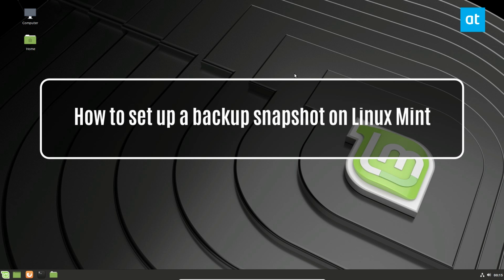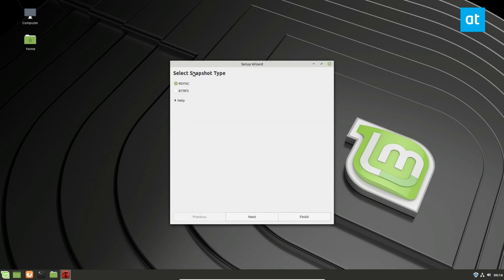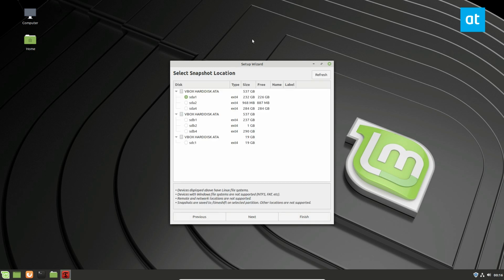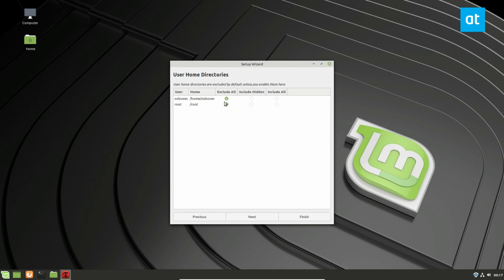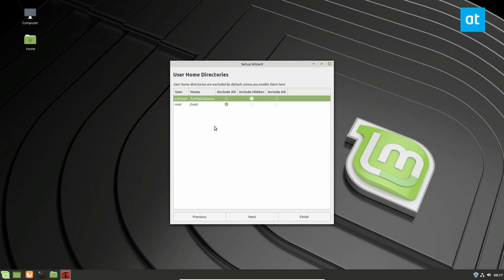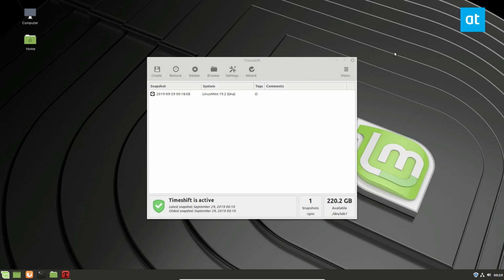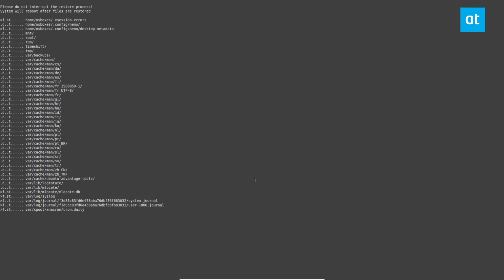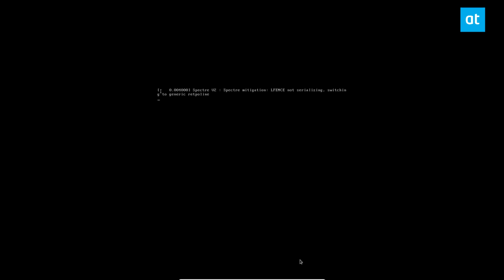How to set up a backup snapshot on Linux Mint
A backup snapshot on Linux Mint is created with the Timeshift utility included with the operating system. Open up the Timeshift application by pressing Win on the keyboard, typing “Timeshift” and select the option in the app menu with the red/black icon labeled “Timeshift.”